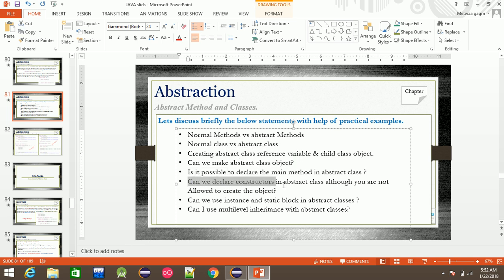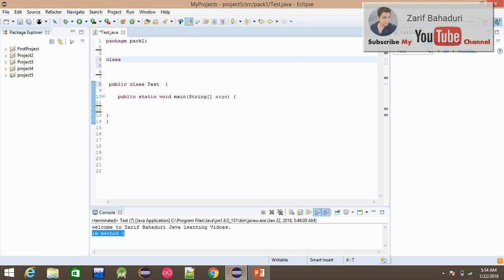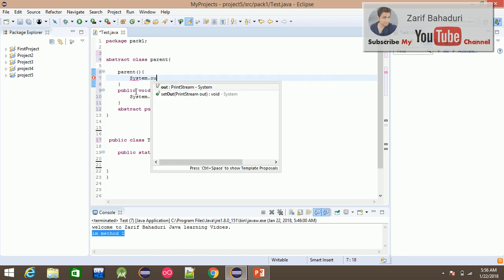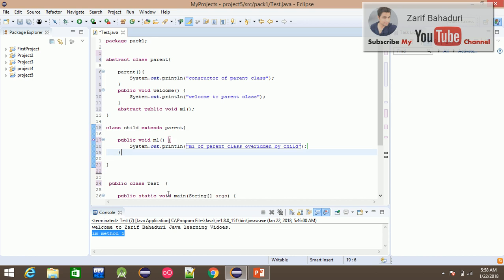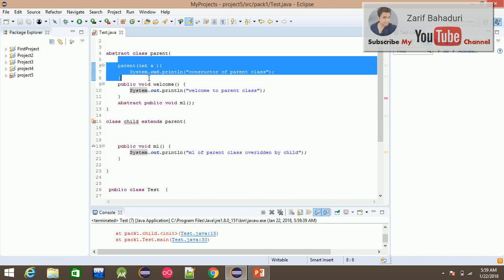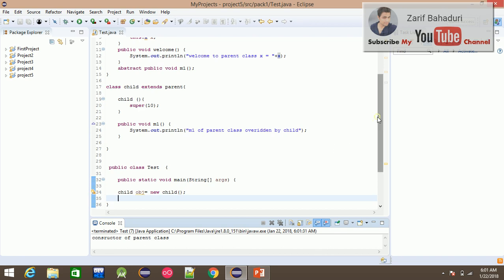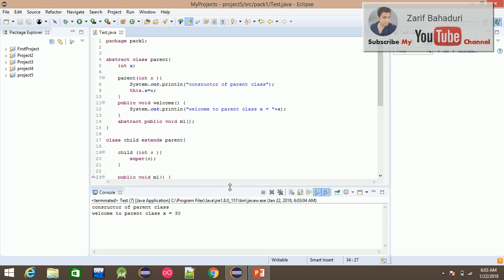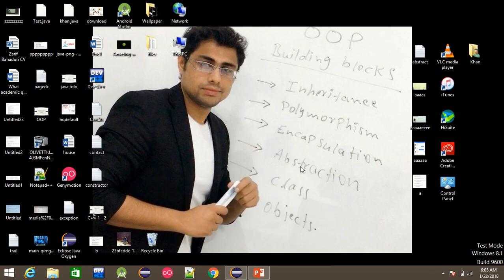java oop in pashto #67: Abstract classes-4